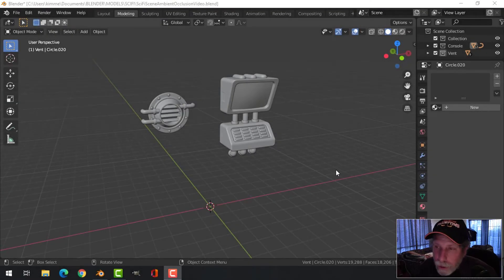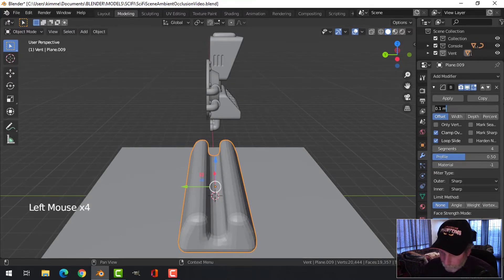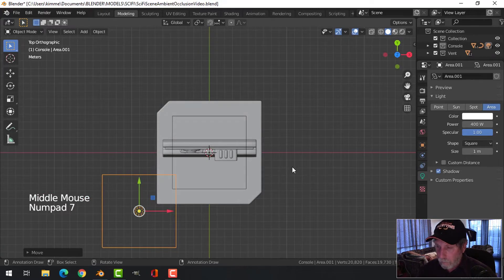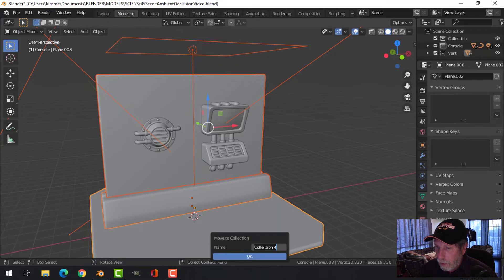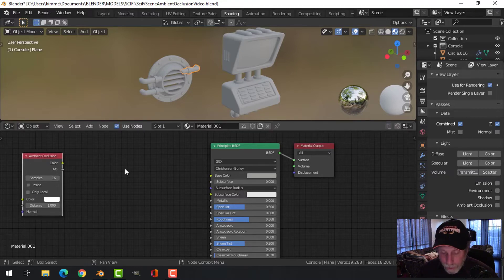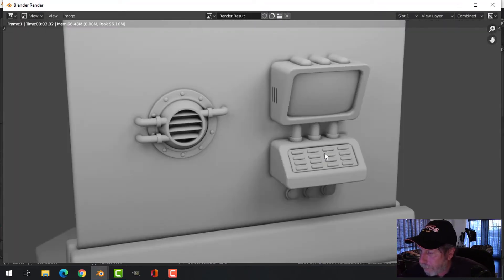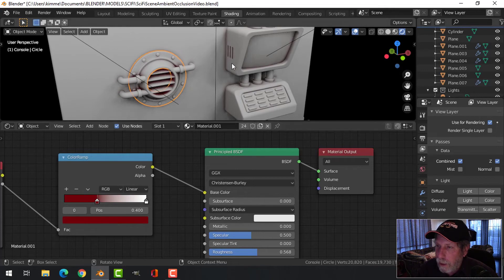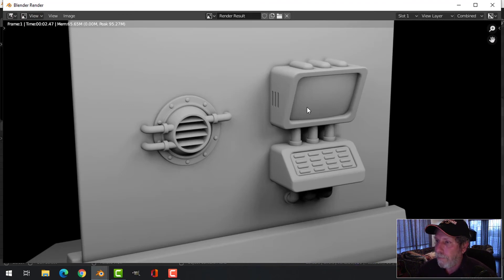BLENDER 2.8: SciFi Clay Render With Ambient Occlusion for Subway Scene: Part 3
Here's a couple of my recent models with clay render and ambient occlusion.  Thank you to TINY-FURNITURE.COM for allowing me to model some of their pieces.